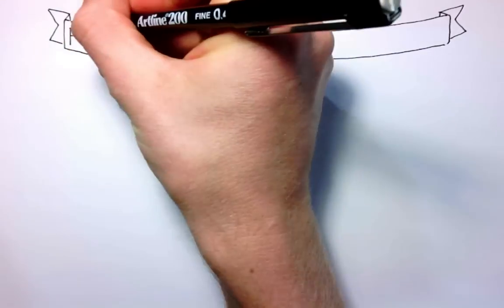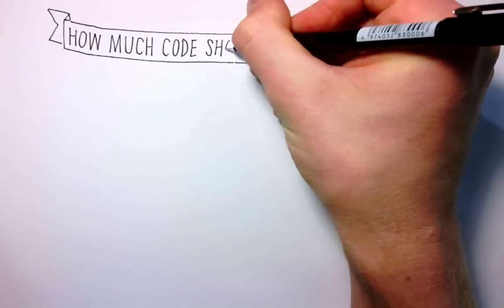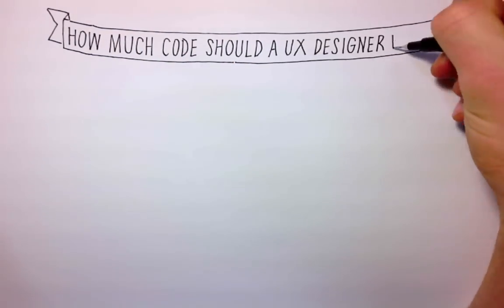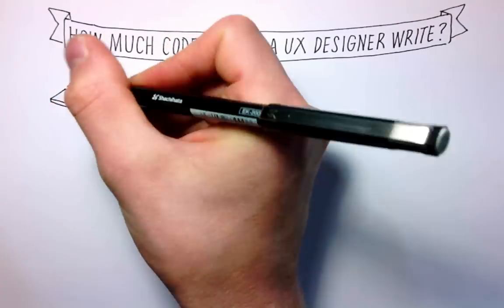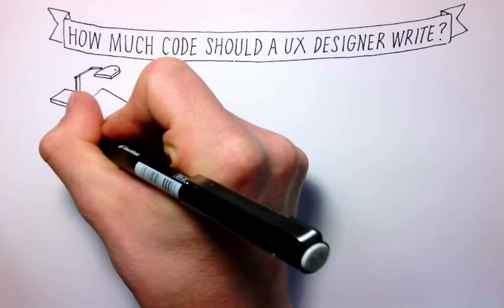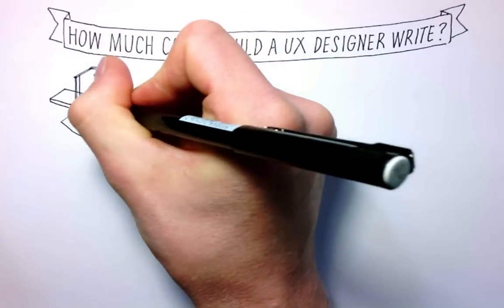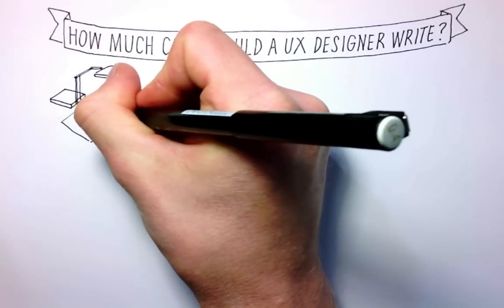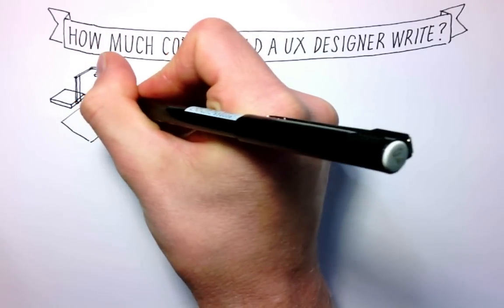Should UX Designers Be Able To Code?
In this video I ask the question, "Should UX Designers Be Able To Code?" and experiment with creating a videoscribe using the document camera that arrived in the mail this week. Let me know what you think of this format!

Here's the link to our email newsletter, mentioned in the video